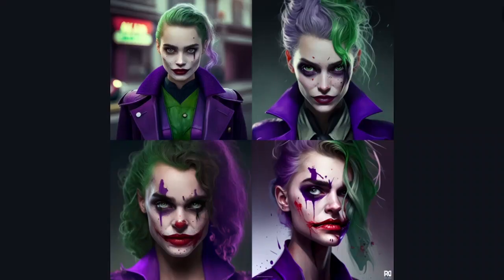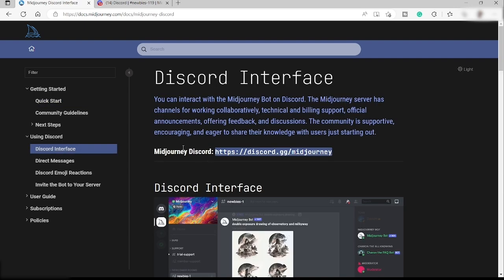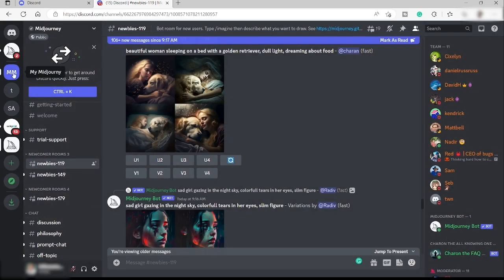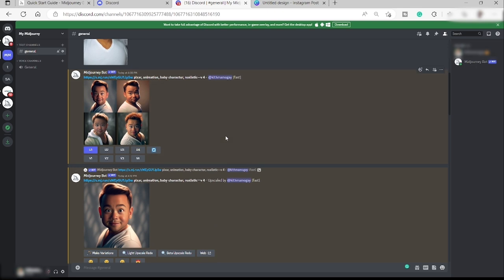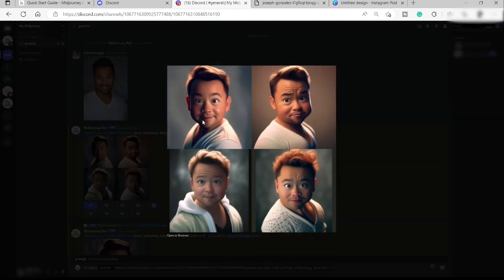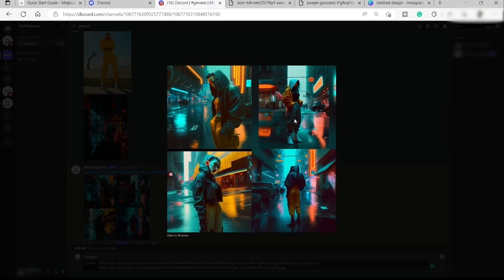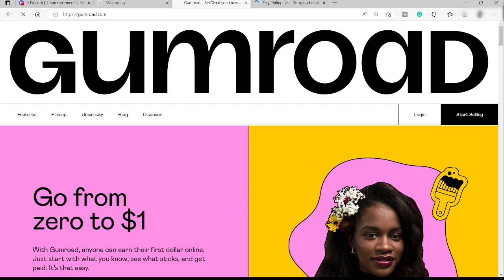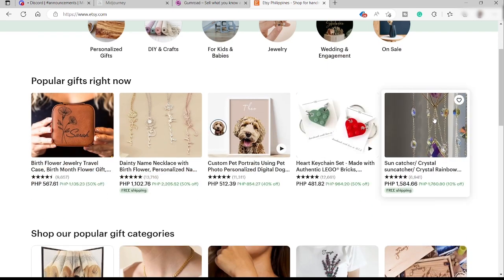How To Make $100 PER DAY For FREE From AI Art (New Method)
In this video, I will show you‎‎‏‏‎ ‎how to make $100 per day for free from AI art. Discover a new and innovative method for creating stunning and unique digital art that can be sold online. Whether you're an artist or just looking to earn some extra income, this tutorial will help you harness the power of AI art to make money online and achieve financial freedom.